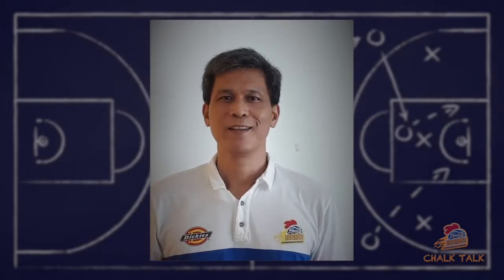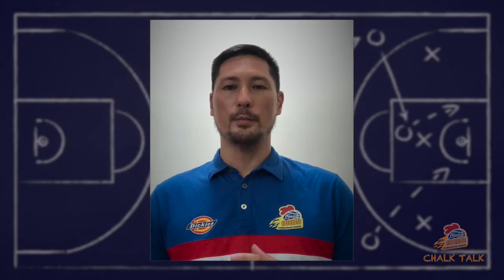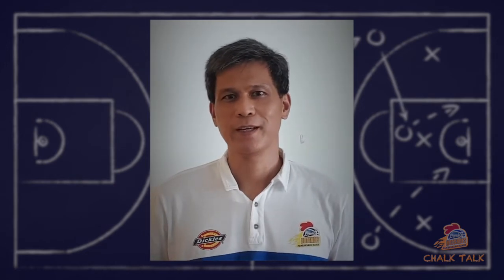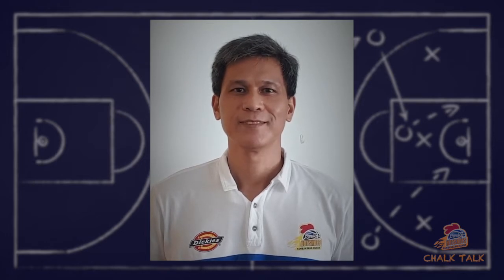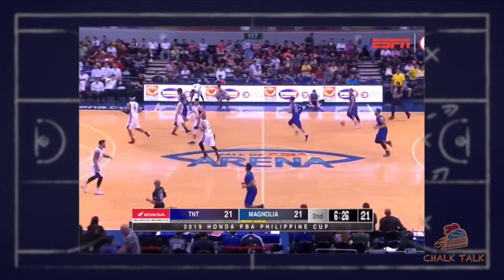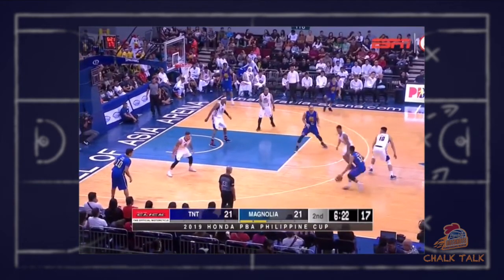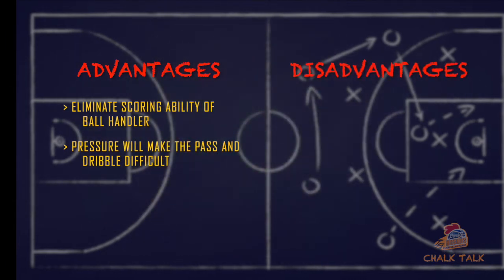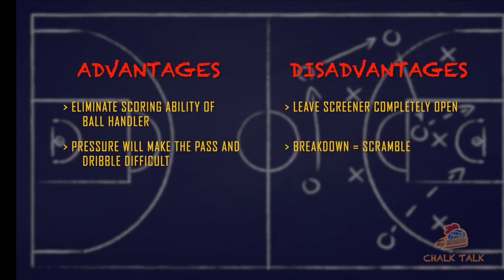MAGNOLIA HOTSHOTS CHALK TALK P&R DEF PART 2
Hi guys! As promised, we're sharing more ways to defend the pick and roll.  Watch our coaches Juno Sauler and Mon Jose talk about it in Chalk Talk: Defending the Pick and Roll (part2).